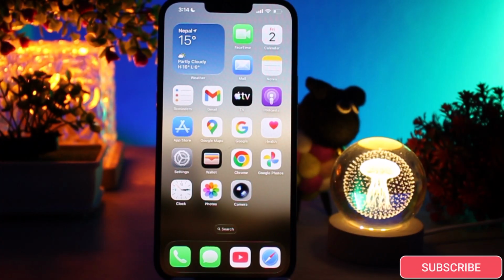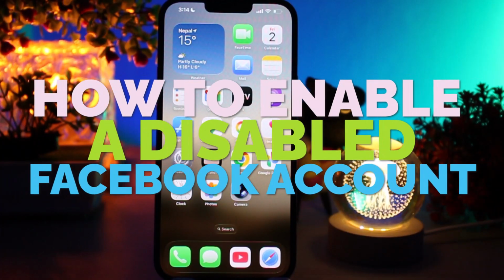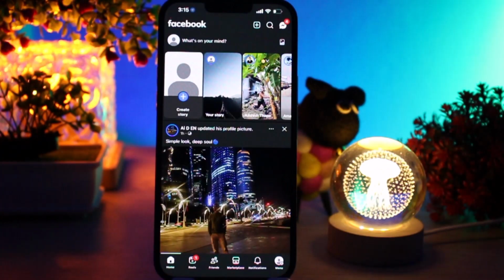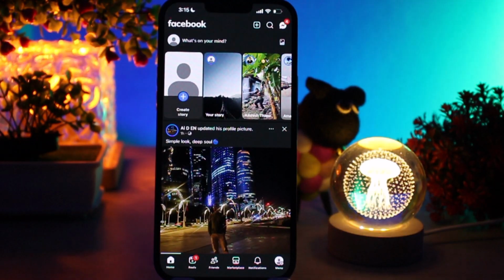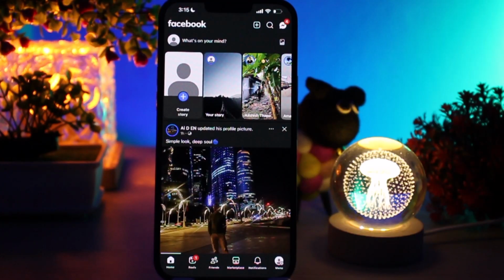How to Enable a Disabled Facebook Account (2026 Step-by-Step) -